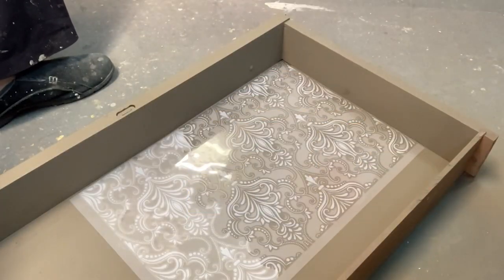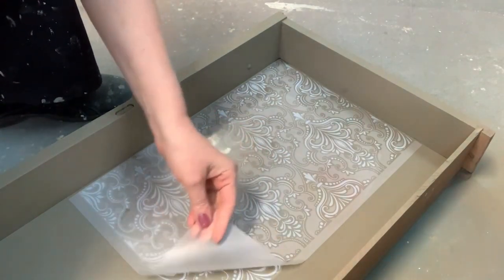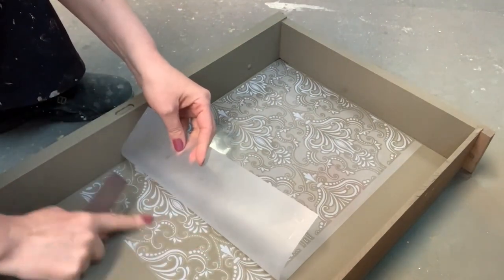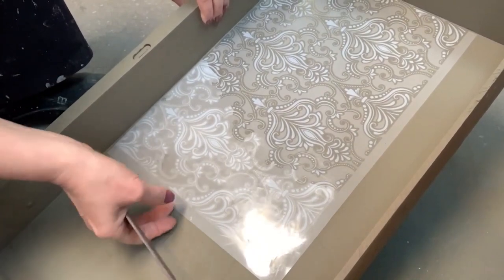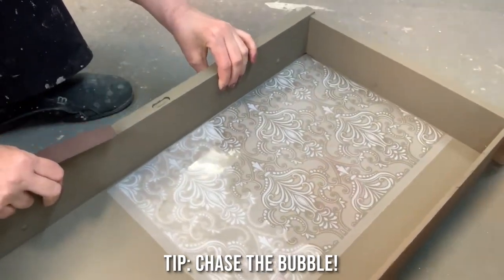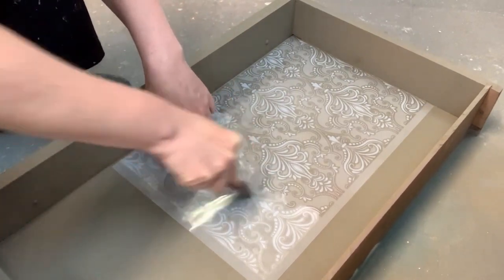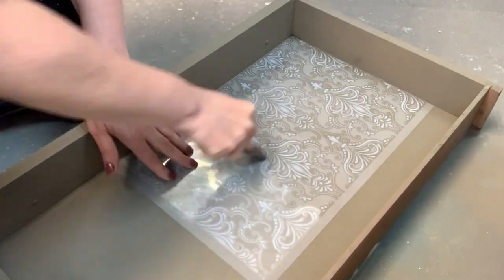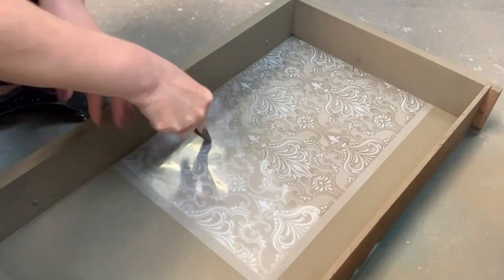Adding Furniture Transfers The Easy Way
If you like using furniture transfers to add details to you painted furniture, here's a quick tip on how to add them and what to look for. I like to "CHASE THE BUBBLE"! Once you get a little air underneath the transfer, it lifts from the backing and adheres to your project easily!

F U L L  Y O U T U B E  T U T O R I A L  👇